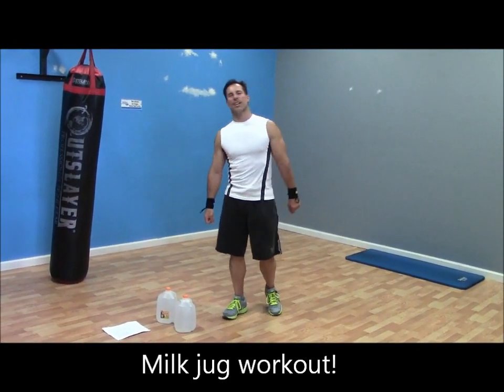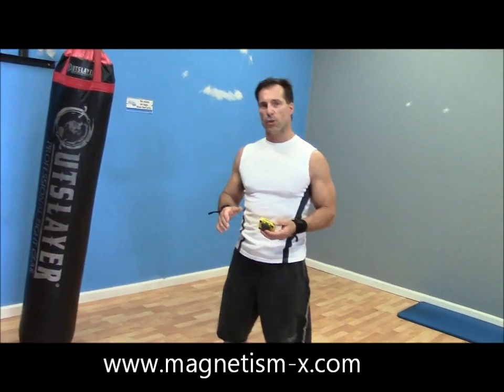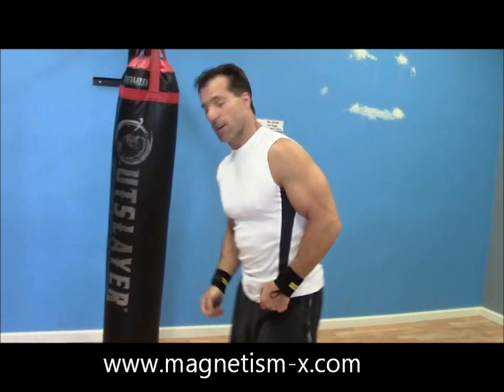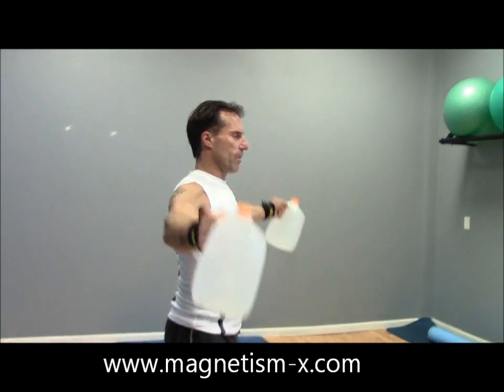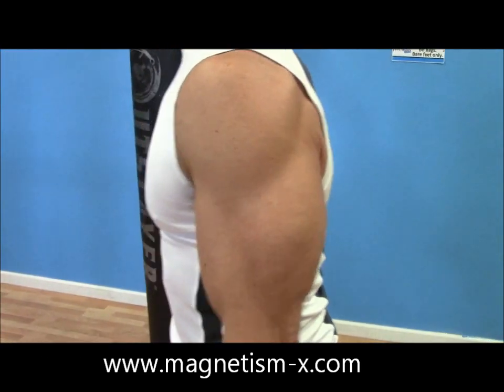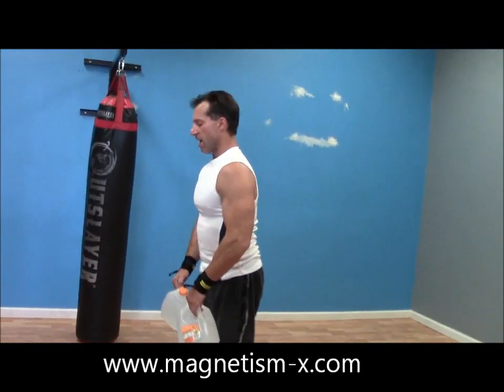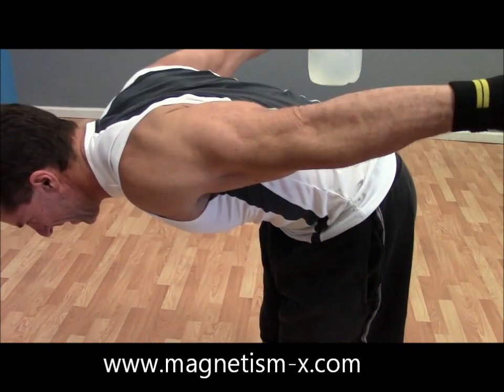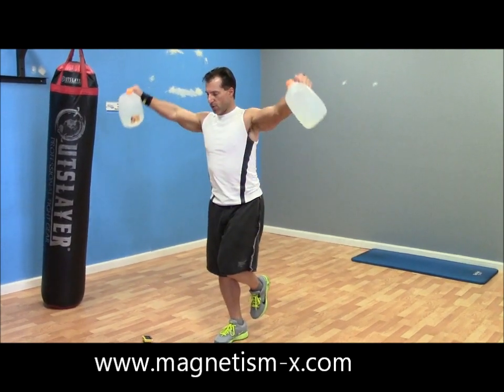Milk jug workout docx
If you are obese and not ready to join a gym or simply don't have the money, here is a solution to the problem that will help you get started.